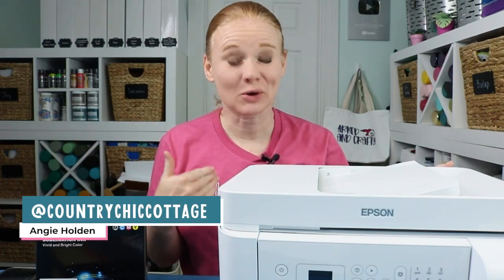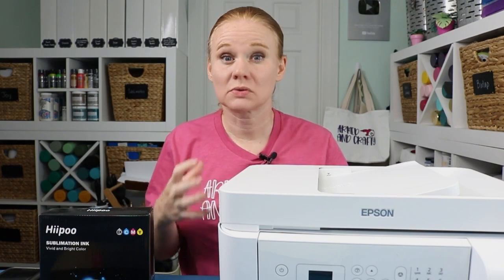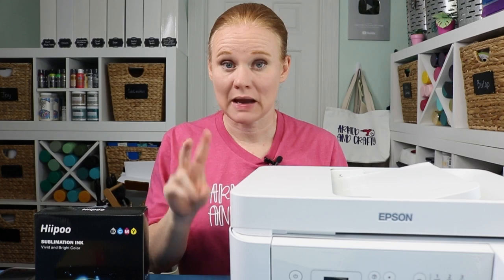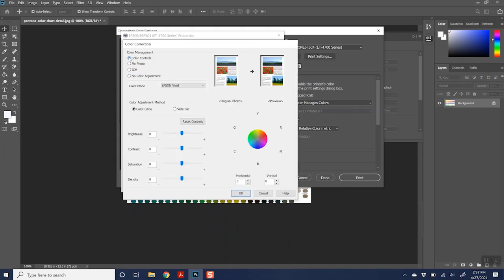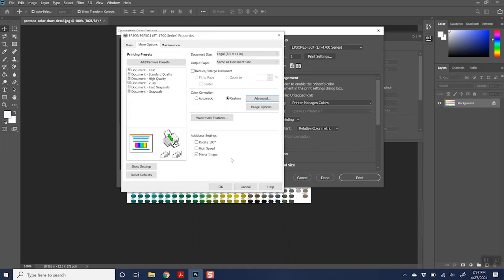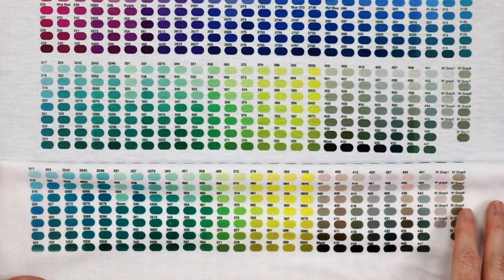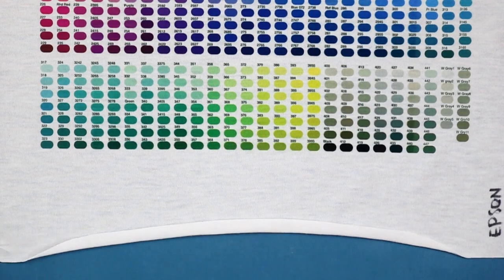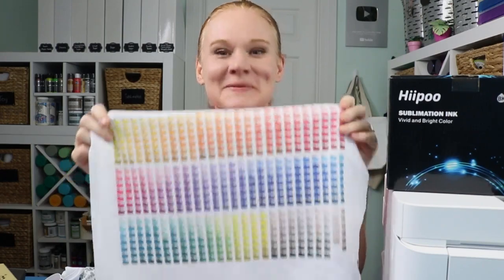How and Why to Use ICC Profiles for Sublimation Printing - plus a free file for Hiipoo ink!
Have you heard of using ICC profiles for sublimation? Confused about why you should consider these for color correction? Want to know how to use them to fix the colors on your sublimation printer? Well, I am answering that and so much more in this video!
You will understand exactly what an ICC file is and how to use it with your sublimation printer. Plus, I will cover if you even need to use one. Perhaps you are okay with the way the printer is printing right out of the box? Guess what? That is okay too!

Epson Eco-Tank Printer - I have the ET-4700 and here it is on Amazon and from Target - NOTE: you can see how to covert a printer
Hiipoo Sublimation Ink
A-Sub Sublimation Paper

0:00 Introduction
0:24 What are ICC profiles?
1:13 Why ICC for sublimation?
3:05 Custom ICC files for Hiipoo
4:38 What else do you need
6:54 Installing ICC Profile
7:22 Using the ICC Profile
8:30 Other settings
8:49 Profile in Photoshop
10:04 Comparison after printing
13:03 Comparison after pressing
16:57 How to get the profile
17:41 Do you have to use a profile
19:05 Wrap up